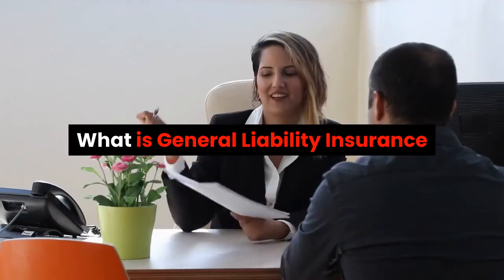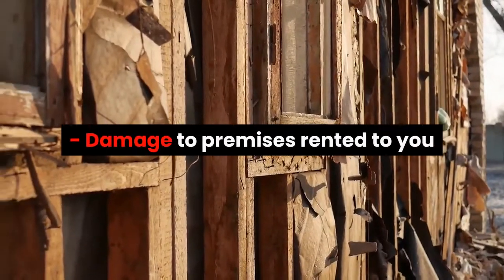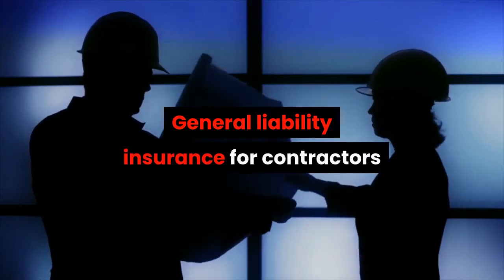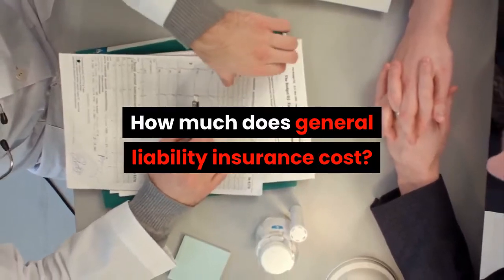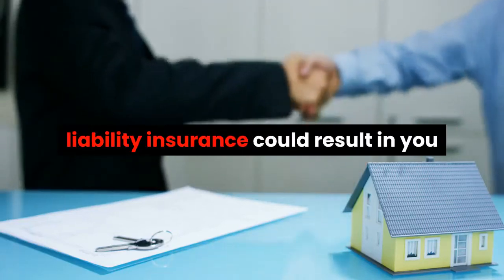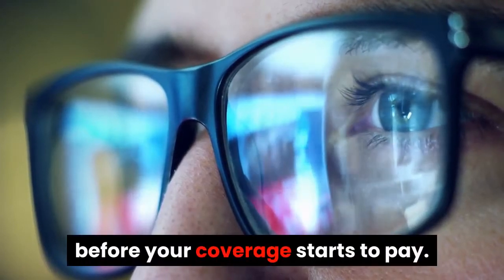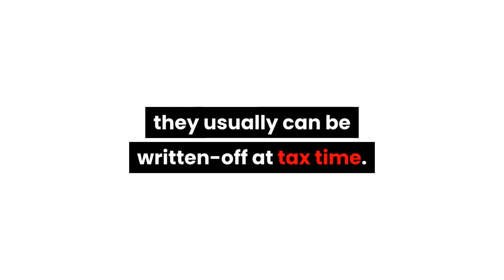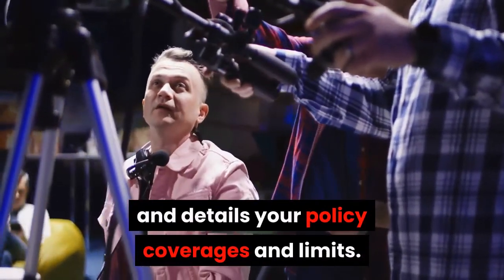What is General Liability Insurance and Why Does Your Business Need It?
to get a quote on business and commercial insurance in minutes. See how much we can save you on your business insurance premiums and get covered today!